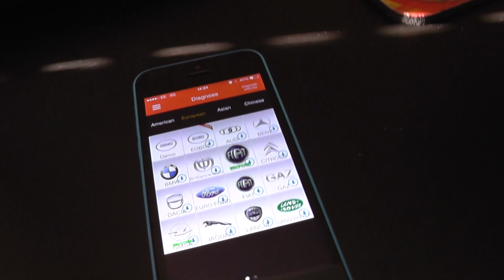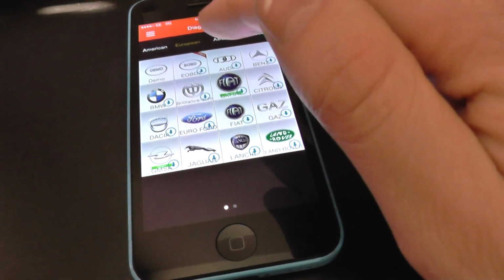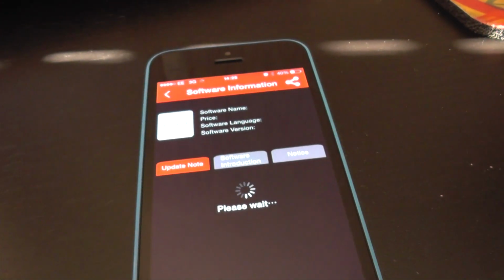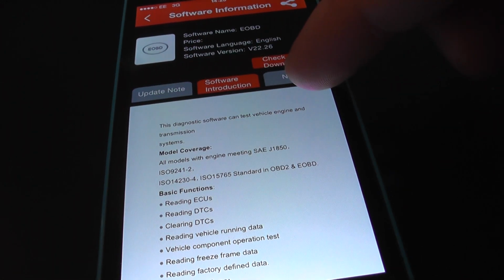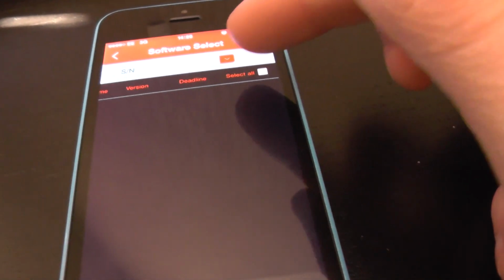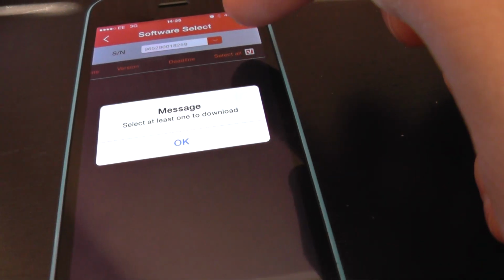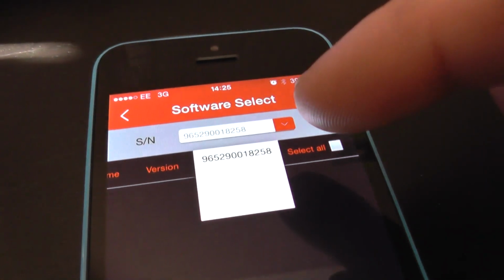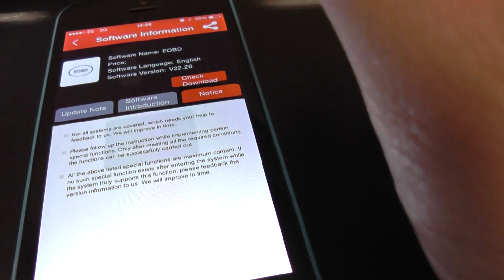EOBD2 Software X431 iDiag Cannot Download - Possible Problem? - SOLVED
The EOBD2 software should be free, but nothing showing up in download list. Any help appreciated. SOLVED - Contacted Launch and they added the software to this serial number.